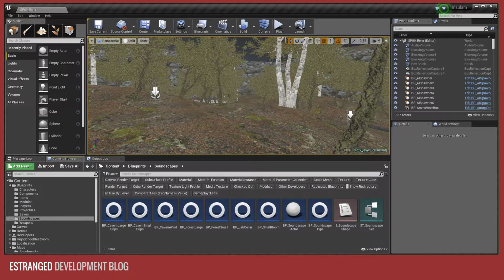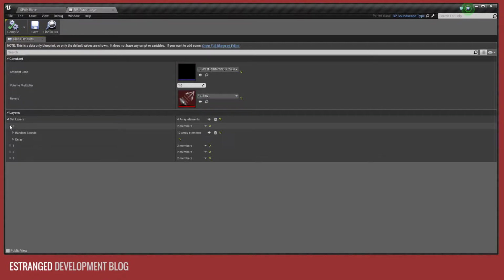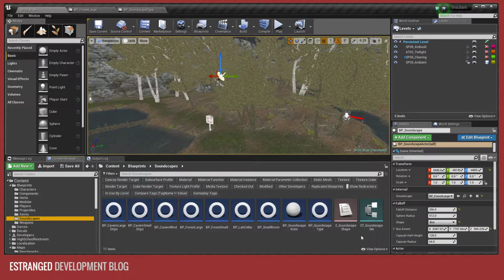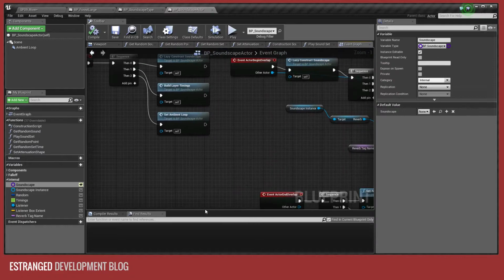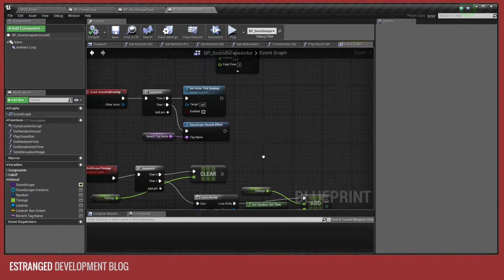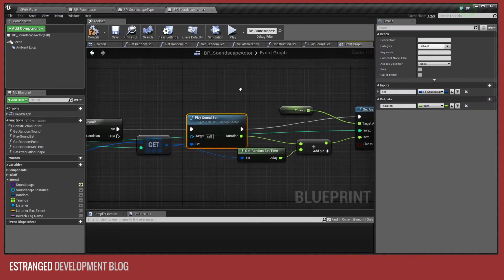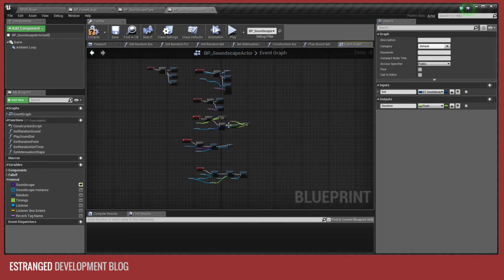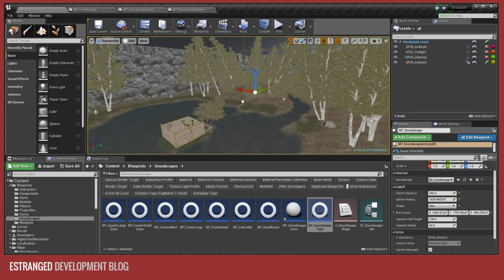Estranged Dev Blog #16: Soundscapes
Going into how to create immersive ambient sound for your UE4 levels using blueprints.